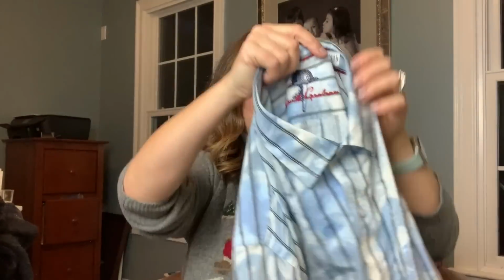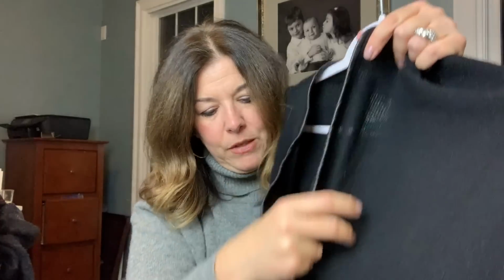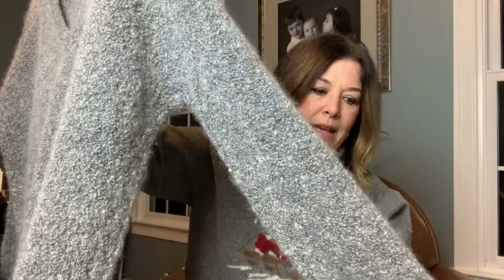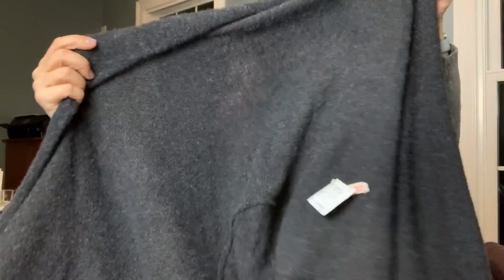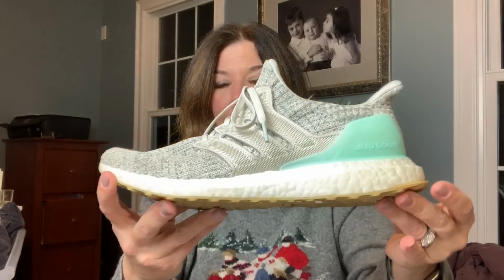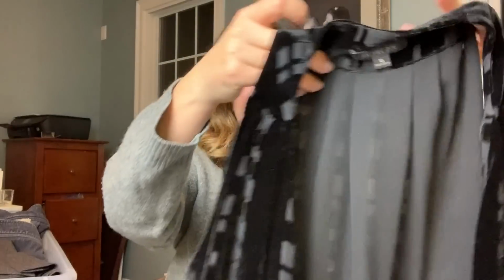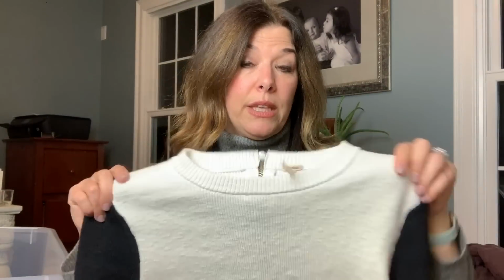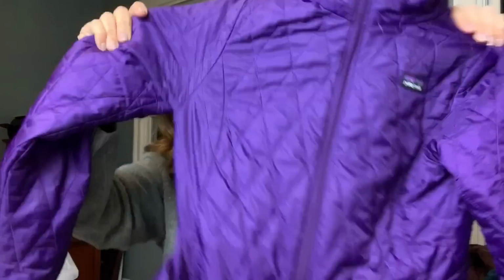Savers Thrift Haul!! Some Great Finds to Sell on Poshmark and Ebay!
Lori's Boston Found...Where Thrifted is the New Black!

I hope you enjoy my latest thrift haul from Savers.
I went on three separate occasions and ended up with 29 pieces to resell.  Can't stay away from the thrift stores!!! There's another 1/2 sale tomorrow...I'm in trouble!!!

-Many of these pieces will already be listed on Poshmark

You can also DM on instagram

New to Poshmark?  Earn $10 after you make your first purchase on Poshmark using my code LORIBOSTONFOUND when you sign up!